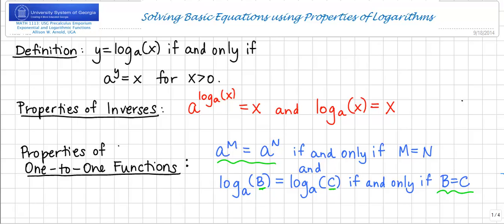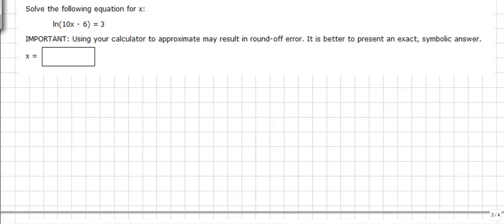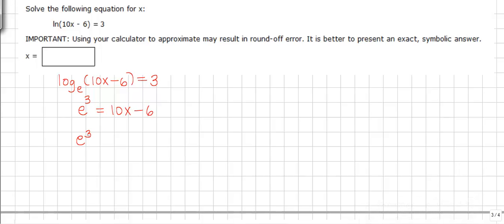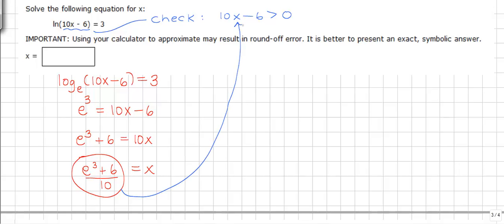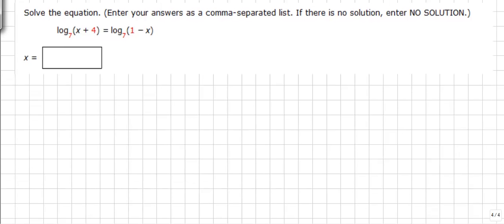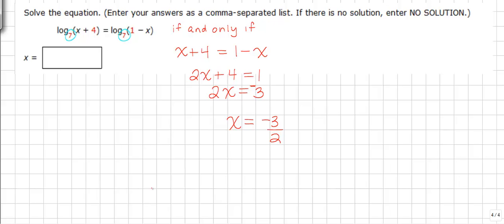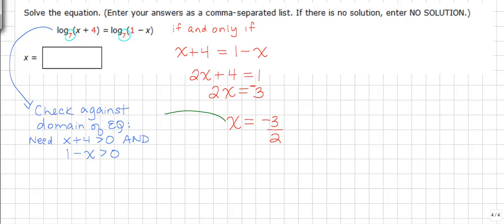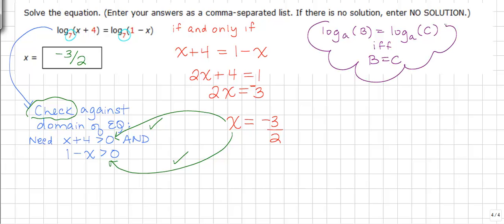4.4 4. Solving Basic Equations Using Logs: Example 2